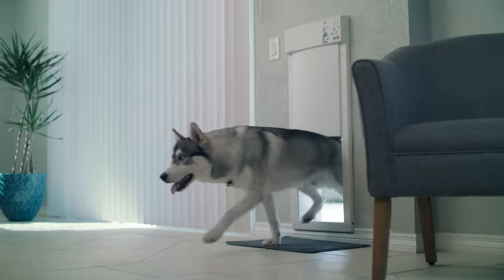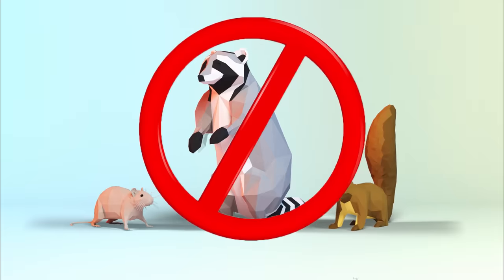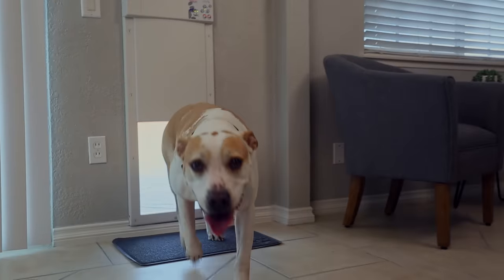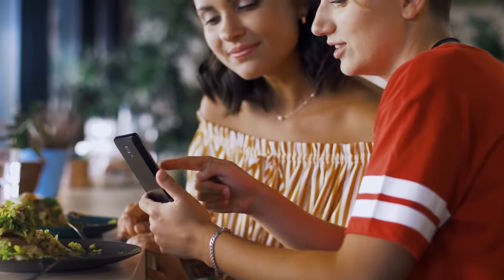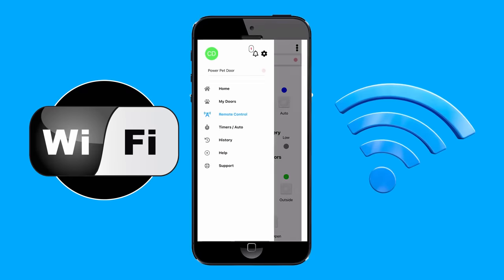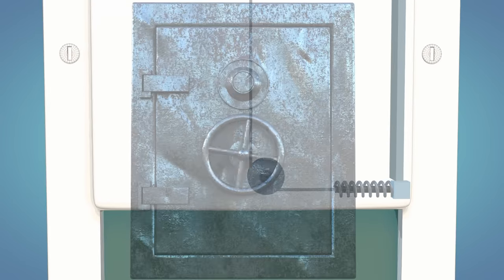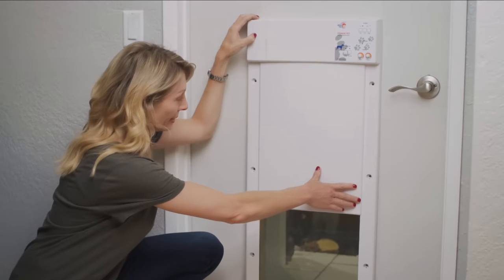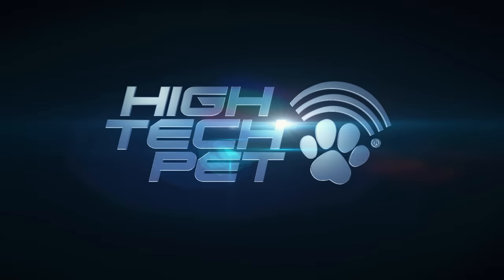Wifi Automatic Pet Door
The best PET DOOR on earth just got even better!  Only Power Pet Doors are pet-activated, safe & secure, weather resistant, energy efficient, and keep out stray animals. And now, with Wifi control! This amazing pet door automatically opens in response to your pet's ultrasonic collar as well as the BF-30 training collar (both are waterproof dog collars).  This directional signal opens the dog door only when your pet is heading towards it, not when it is just wandering by. The bullet-proof panel and auto-locking deadbolt provides the highest level of security and safety. The new and improved Wifi Power Pet Door gives you the freedom to control and monitor your pet's door remotely using the High Tech Pet smartphone app. You can customize instant messages to alert you if your pet is trying to go in or out or if there is a status change in your Wifi Power Pet Door. You can also control your pet's inside and outside access with daily timers. Installation is quick and easy. The hole you cut in your door or wall is only the size of the panel opening, the same as any conventional pet door. Wall installation kits are available to make installing in any wall a snap and provides a finished, professional look. There are also models available for sliding glass patio doors that come fully assembled. You just drop the unit into your patio door frame.